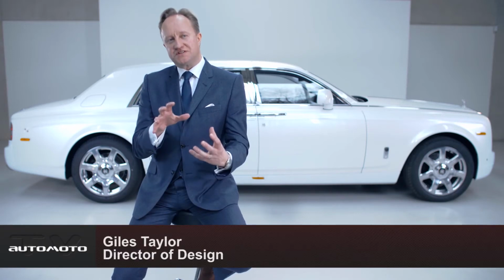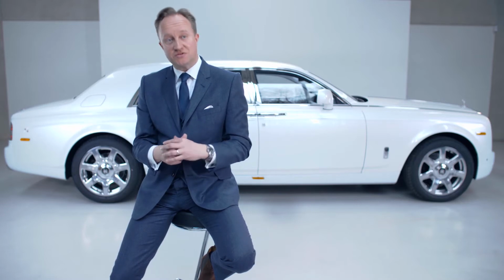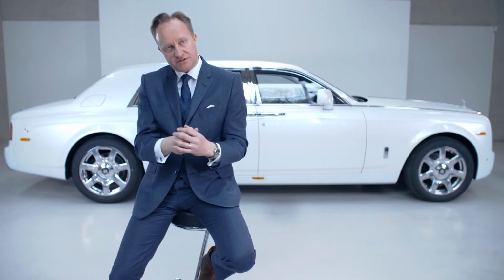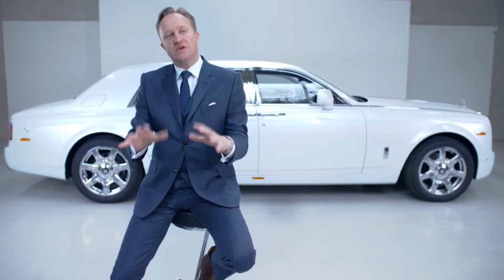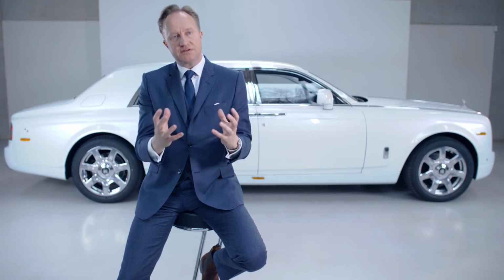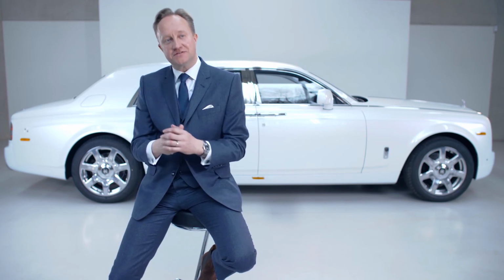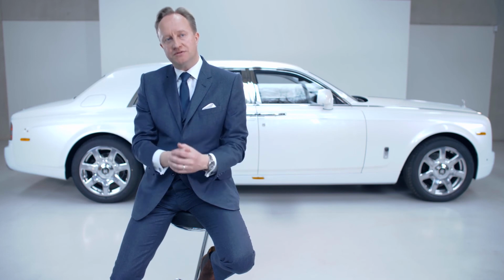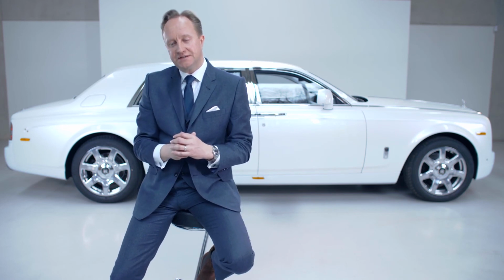ROLLS-ROYCE - Designer Interviews, Giles Taylor, Director of Design | AutoMotoTV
ROLLS-ROYCE BESPOKE SERENITY PHANTOM EXTENDED WHEELBASE - Designer Interviews, Giles Taylor, Director of Design | AutoMotoTV